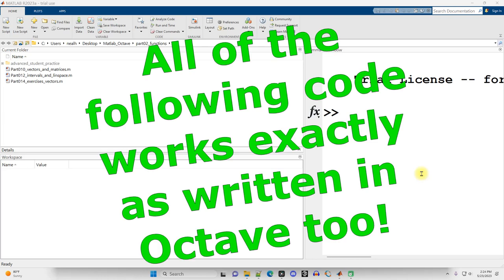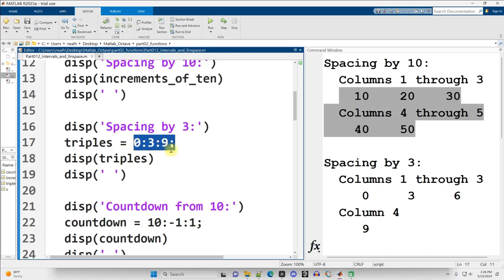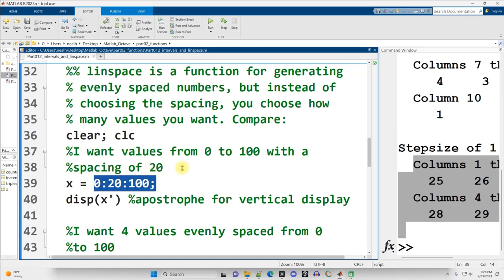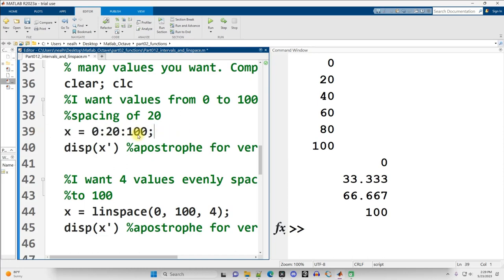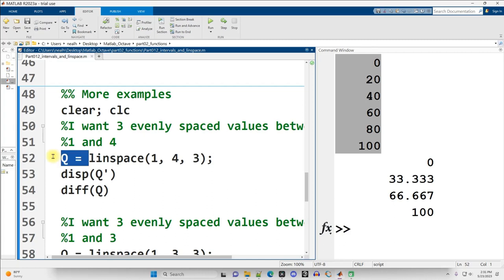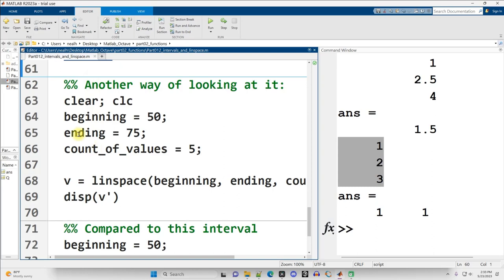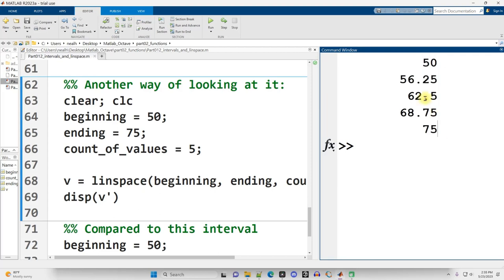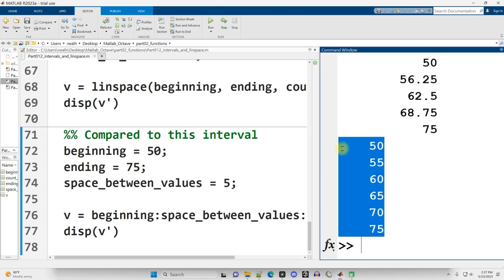Matlab: intervals and linspace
A direct link to the code used in this video is

In this video I go through how to create linearly spaced vectors of values using intervals and linspace in Matlab.

All the code works perfectly in Octave as well.